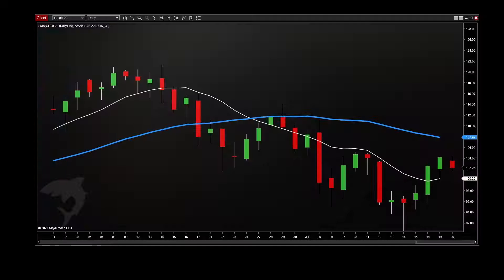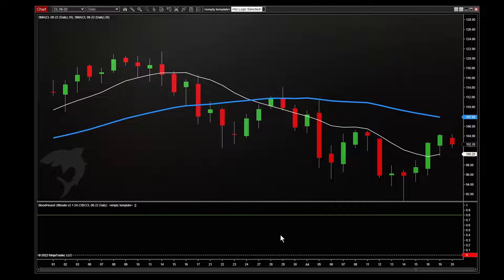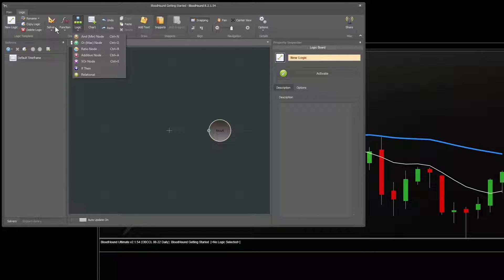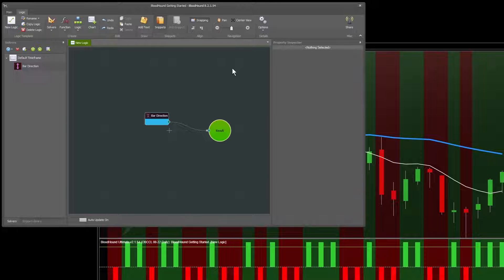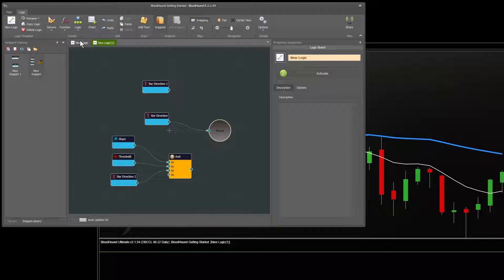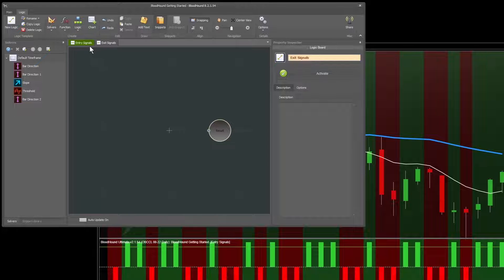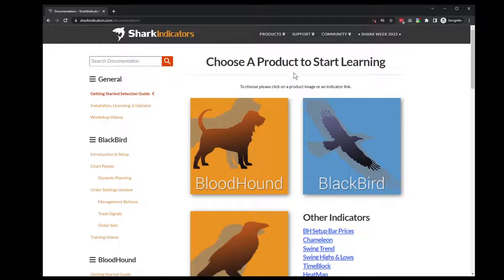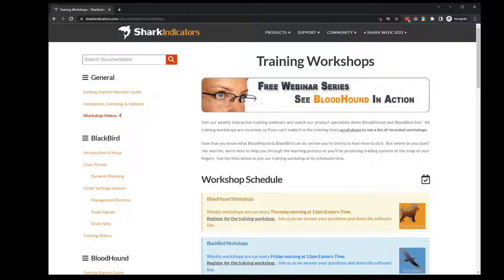2. Add BloodHound to a Chart // Getting Started with SharkIndicators